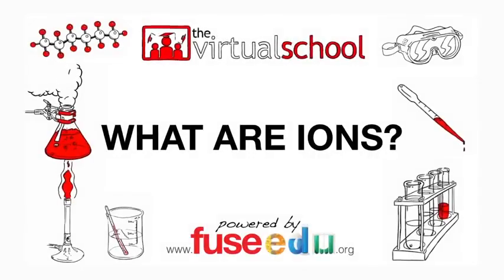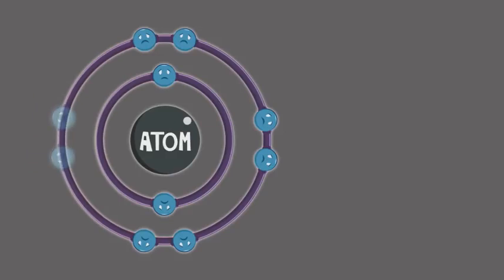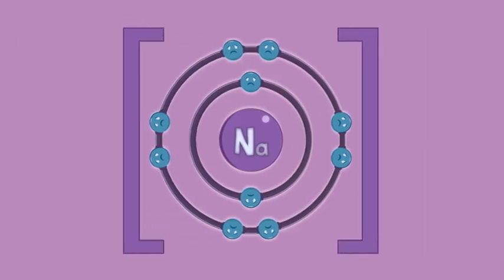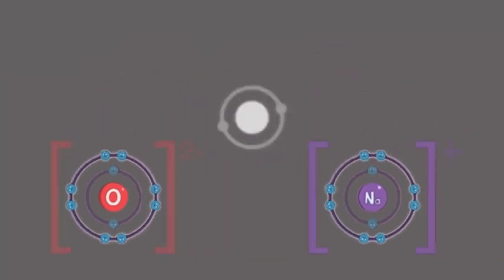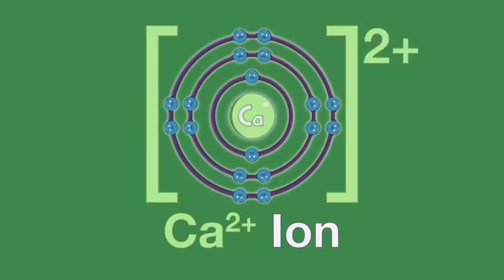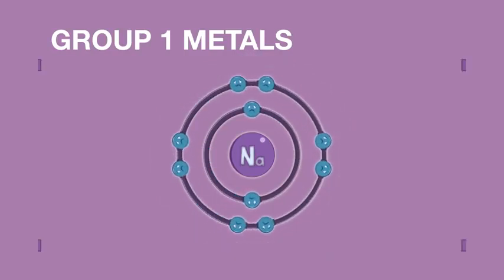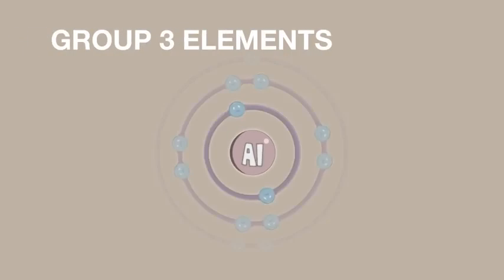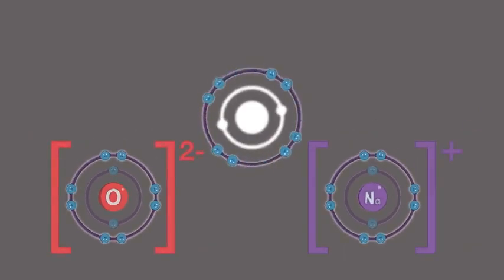Ioni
Ce sunt ionii și cum se formează